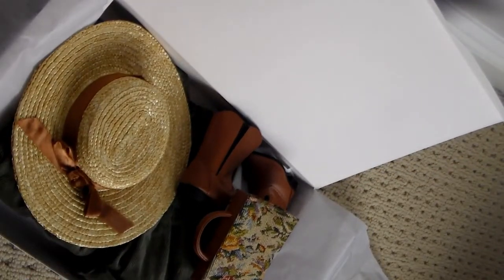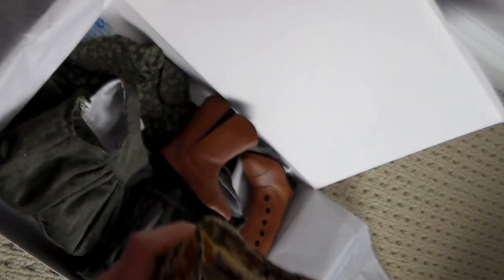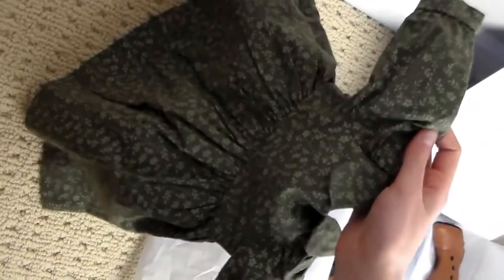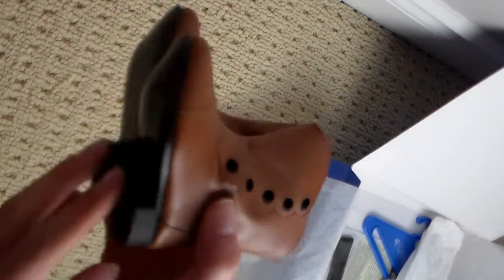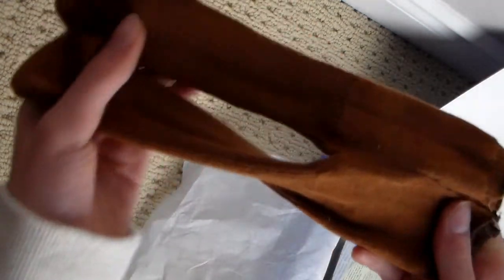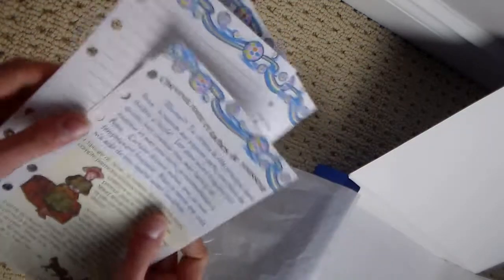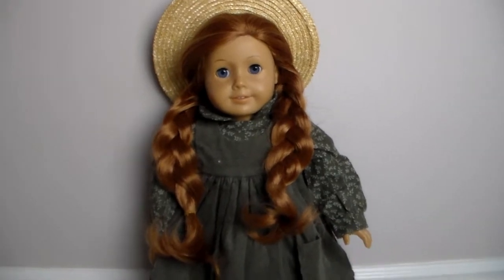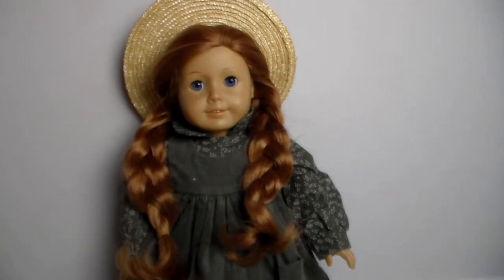AG DOLL OUTFIT REVIEW ll Anne of green gables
My Links :)